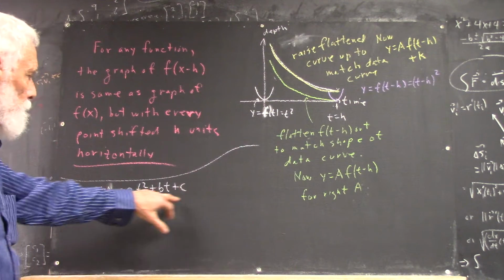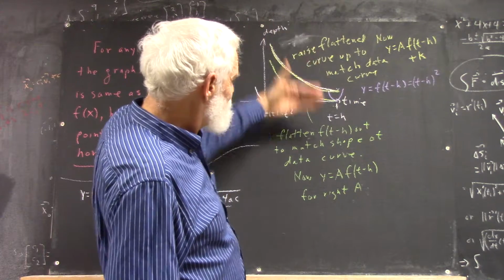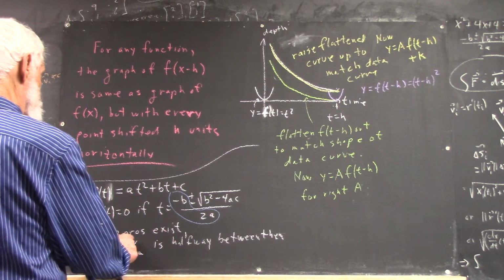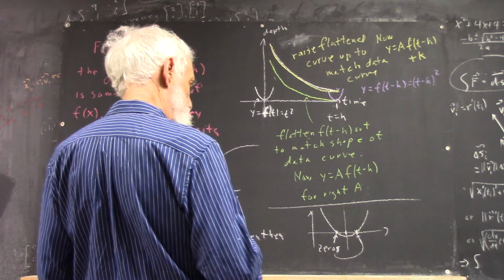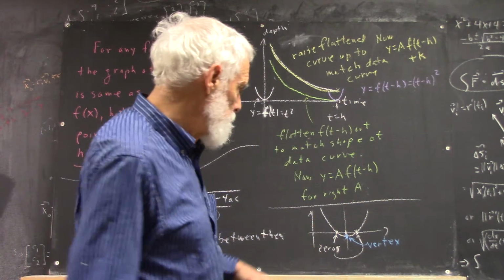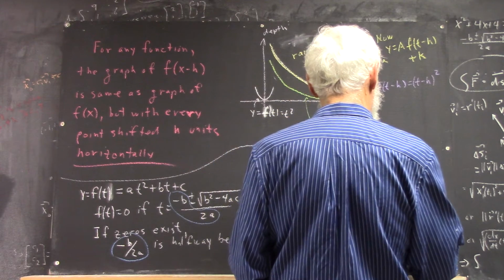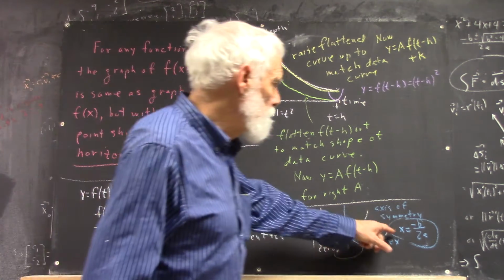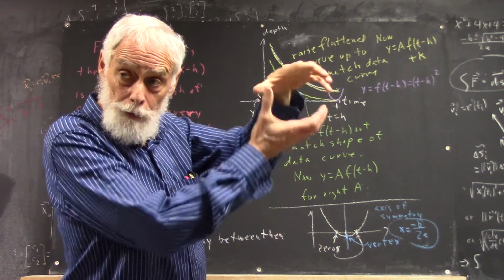dagpc 3799 some properties of quadratic functions zeros vertex of graph axis of symmetry 11